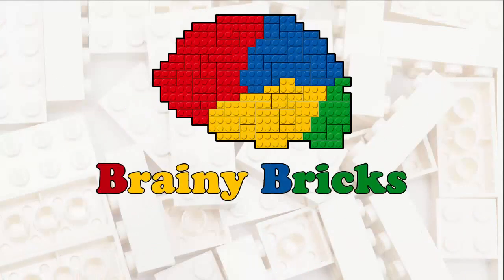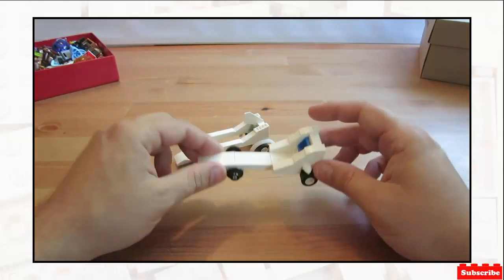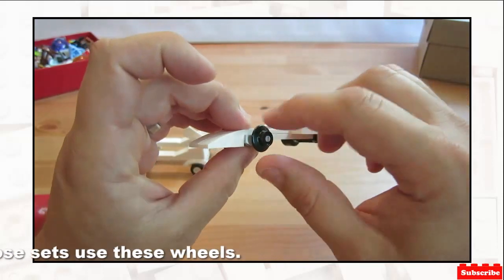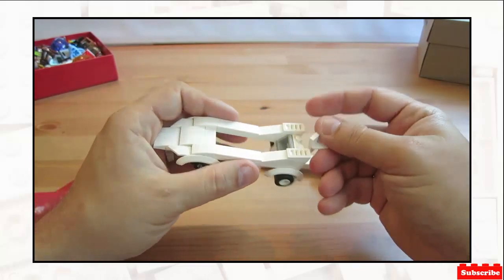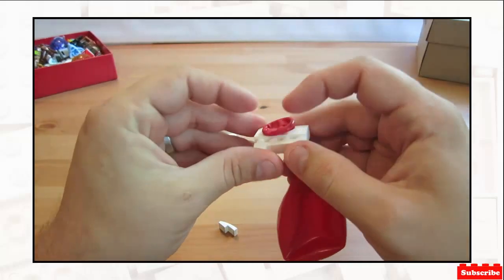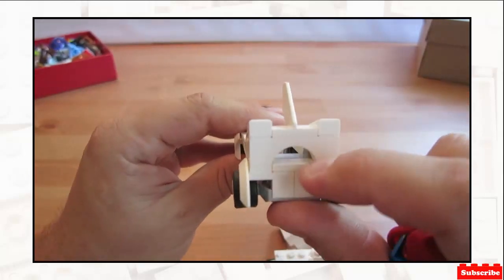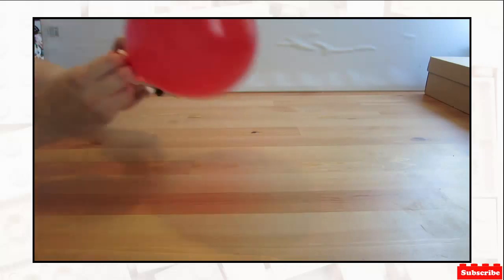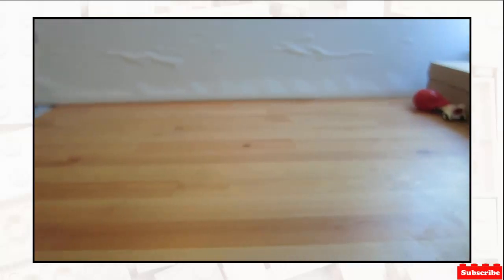How to Build - Lego Rocket Cars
Learn how to build your own Balloon Powered Lego Rocket Car!
I was inspired by AFOL Man's you tube channel to create a low count MOC for a car. My daughters love for every thing fun pushed me to build the balloon propulsion.